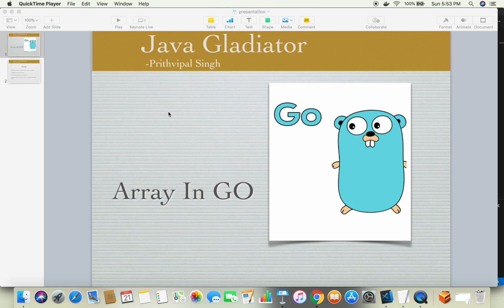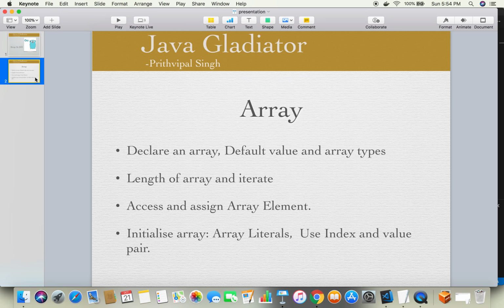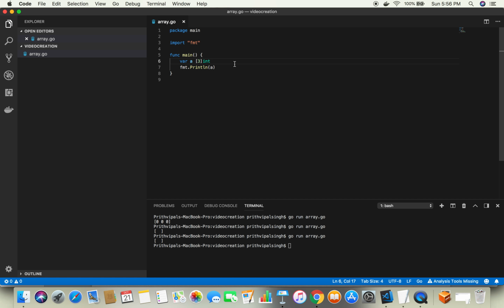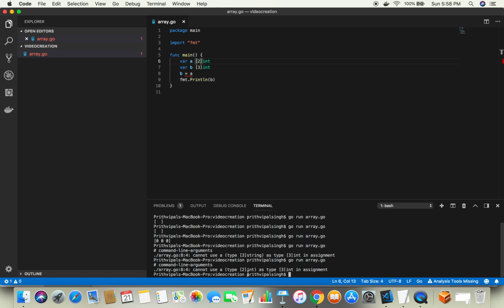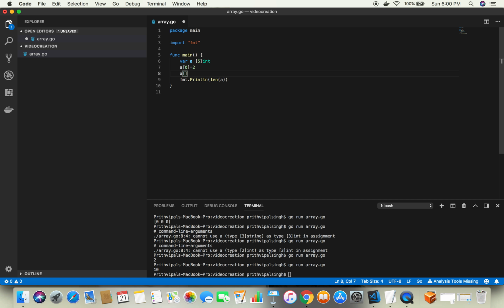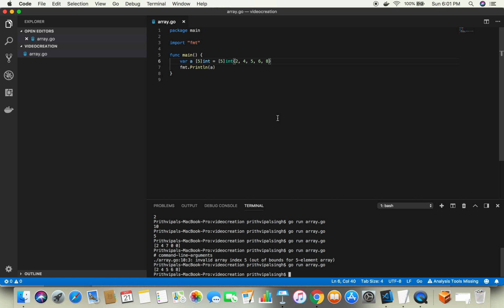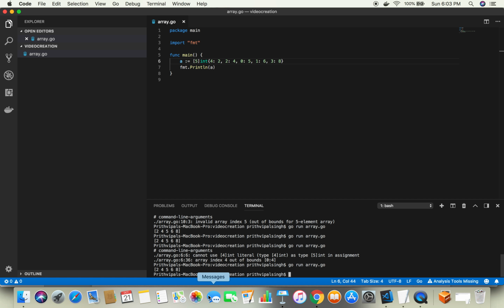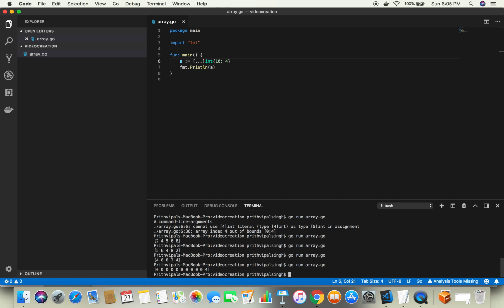#6 Array in Golang